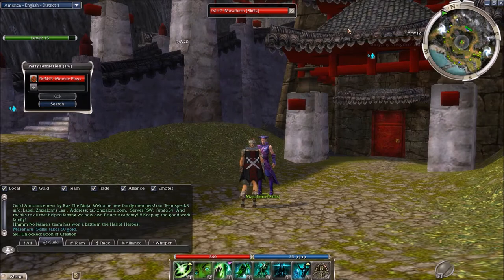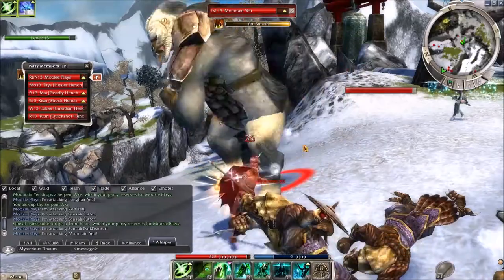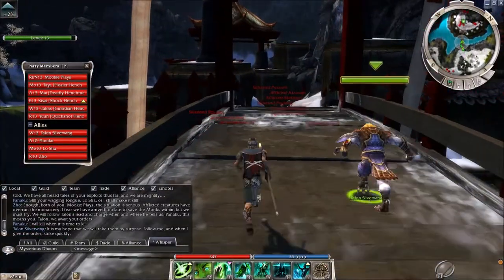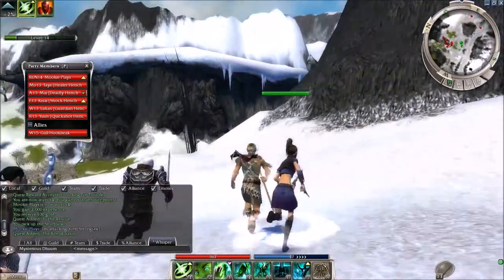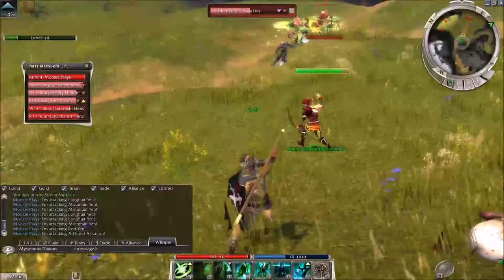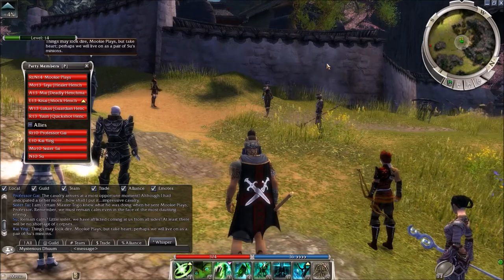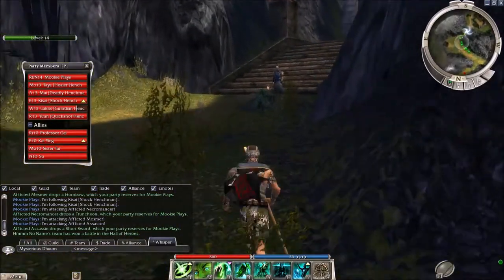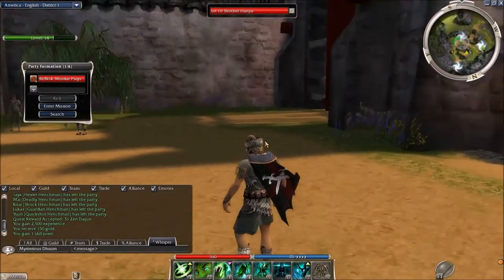Let's Play Guild Wars: Part 18 - To Zen Daijun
MookiePlays through the entire Guild Wars series, this is gonna be a long one!